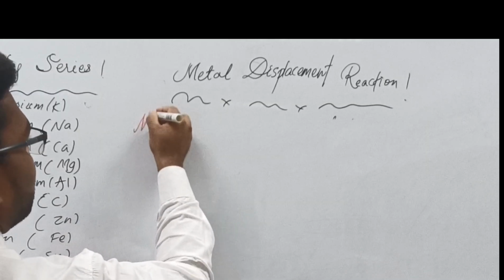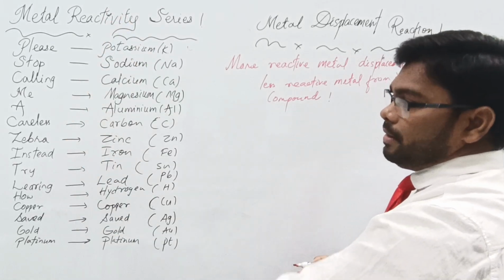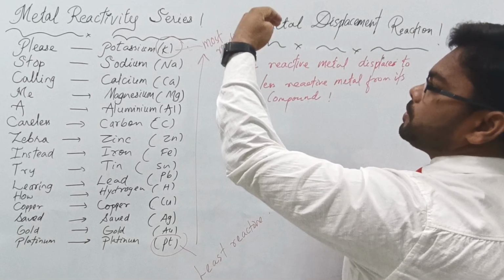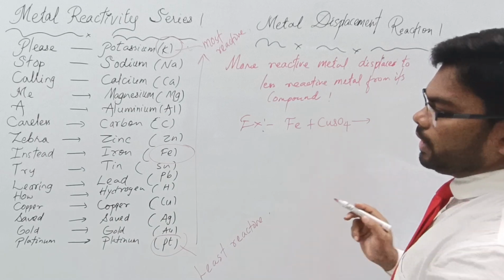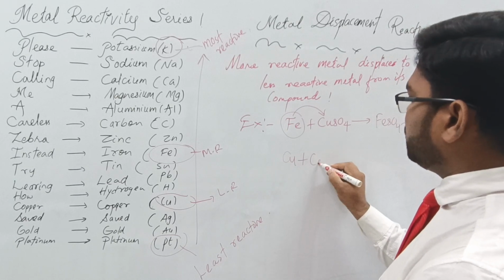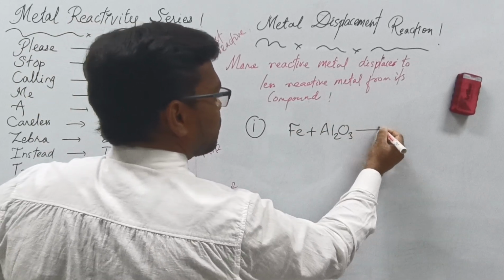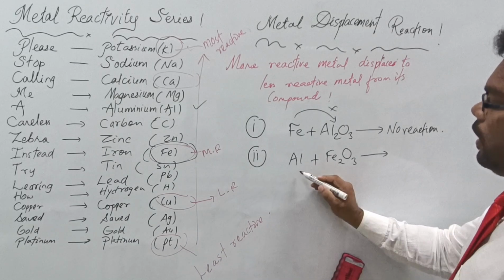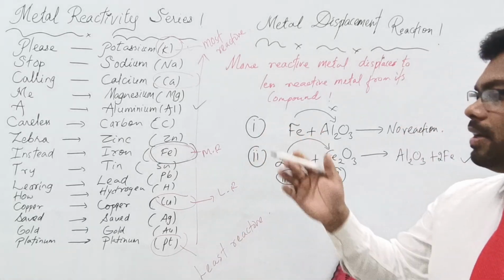Metal reactivity series easy secrets || displacement reaction # IGCSE chemistry || Bastaray sir